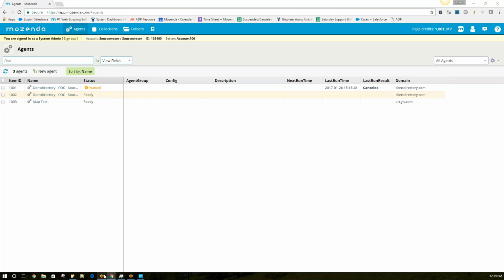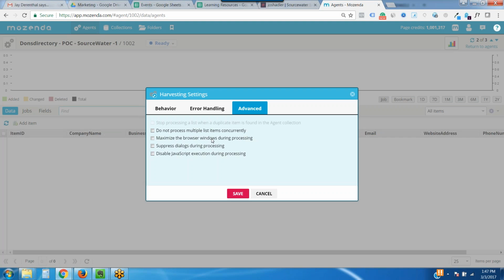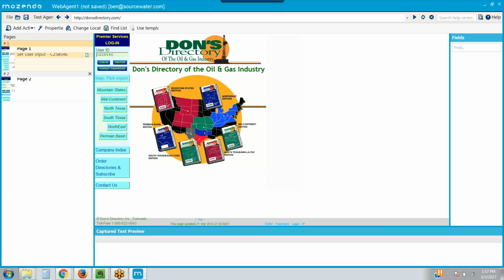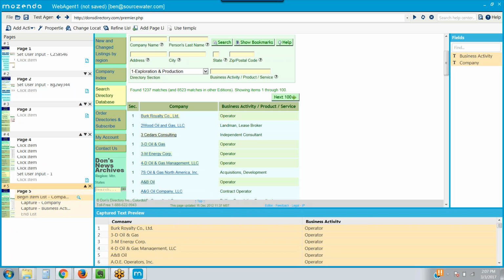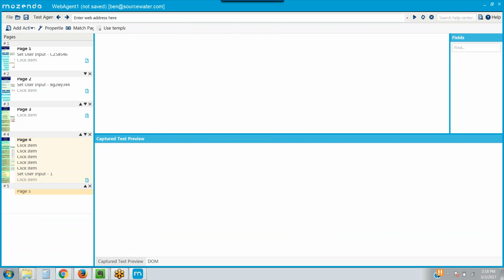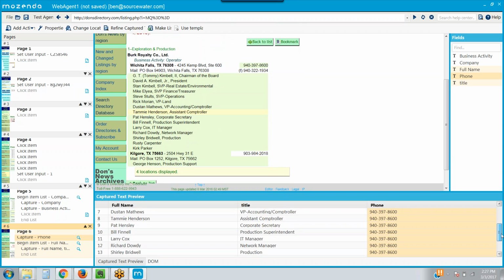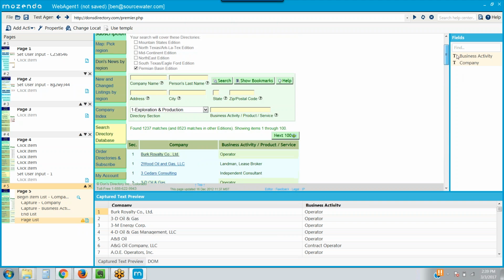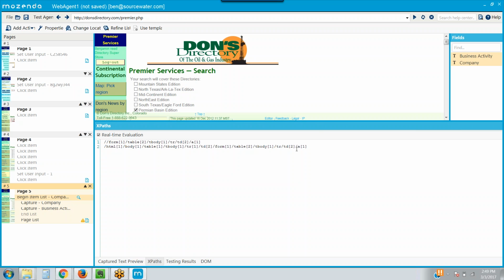Mozenda training session 1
First session of training with mozenda expert on how to create a scraping agent